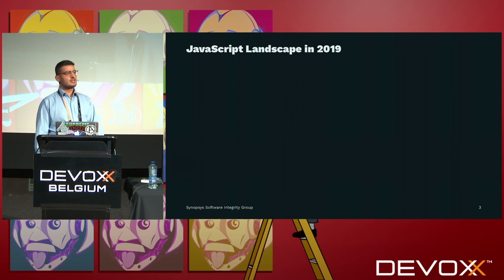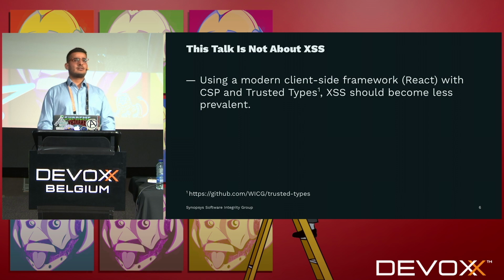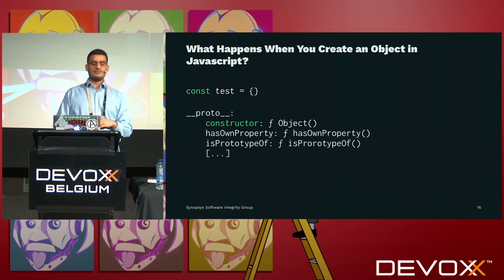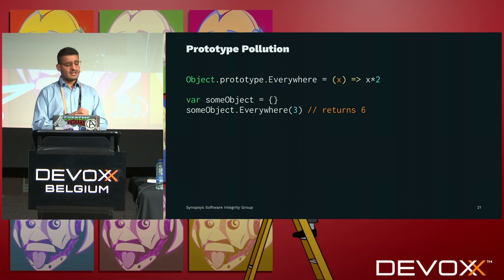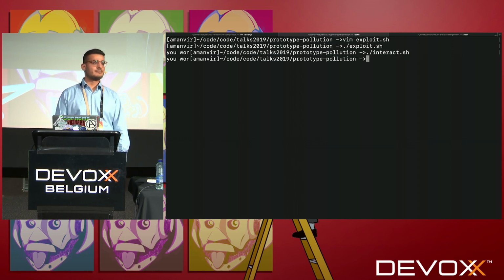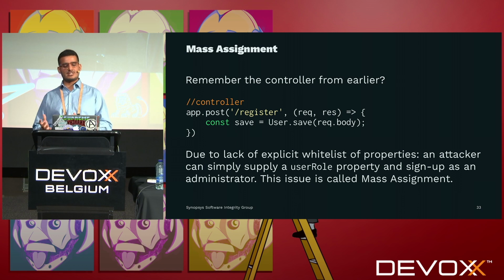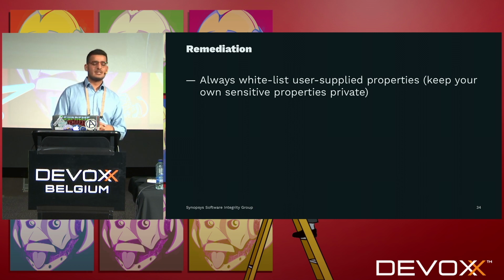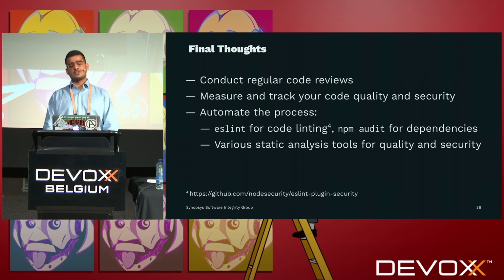Real World JavaScript Security by Amanvir Sangha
This talk covers prevalent but not well known security issues in modern full stack JavaScript applications found in real-world assessments. We will also discuss strategies on avoiding security issues and secure design patterns that can be adopted to write robust and secure JavaScript applications.

We cover less well-known issues such as insecure object comparisons and prototype pollution along with how they can be used to exploit applications in Node.js.

In addition, the talk also covers new upcoming security standards and protections to protect client-side JavaScript code (TrustedTypes).

Amanvir Sangha is a Software Security Consultant at Synopsys primarily focused on source code review, developer training and modern web application security. In the past he has worked as a software and security engineer helping developers write secure code.